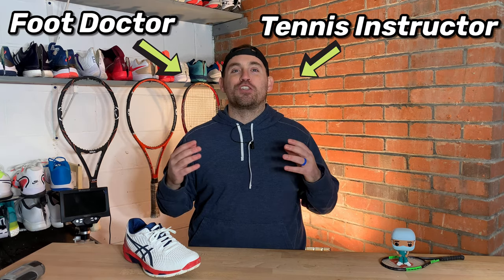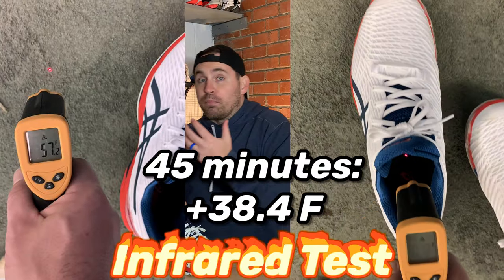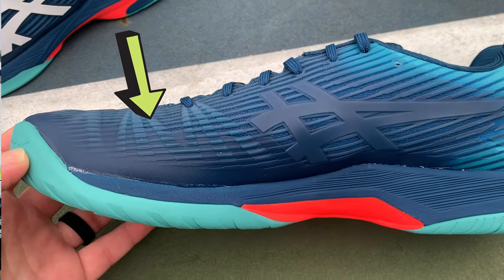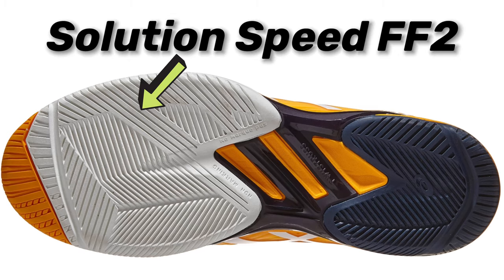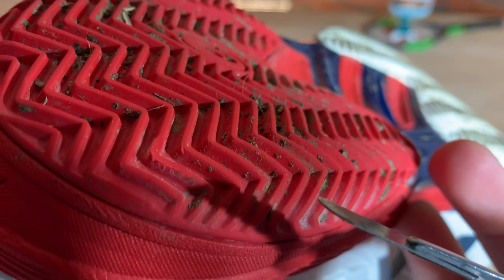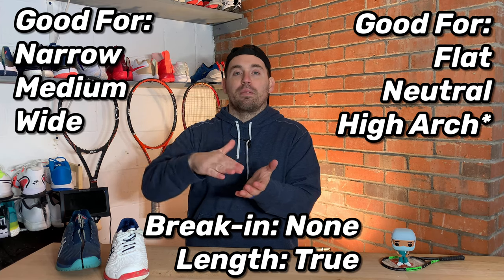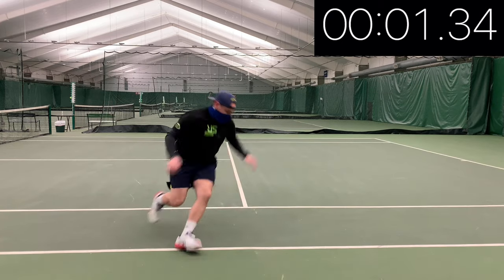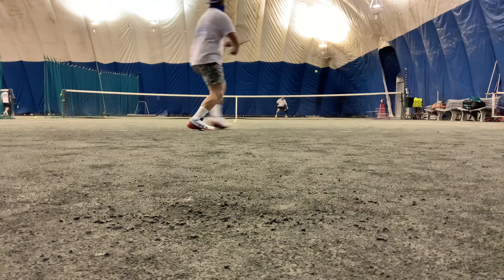Asics Solution Speed FF 2 - Asics NEWEST Tennis Shoe For 2021 Performance Review By Real Foot Doctor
Real foot doctor reviews the Asics Solution Speed FF 2 with performance tests, durability tests, playtest and teardown (time stamps below). Is Asics NEWEST tennis shoe for 2021 a winner or just a paint job of the previous Solution Speed FF?

My custom orthotic guide and checklist

Grab a pair:
Asics Solution Speed FF 2 Men's
Asics Solution Speed FF 2 Women's

Time Stamps:
00:00 Video Intro
00:38 Upper
00:56 Infrared Test
02:03 Upper Durability Test
02:20 Midsole and Teardown
02:46 Outsole
03:43 Outsole Durability Test
03:55 Fit of the Asics Solution Speed FF 2
04:49 Playtest of the Asics Solution Speed FF 2
05:45 Suicide Test
06:09 Serve Test
06:43 Asics Solution Speed FF 2 in one word
07:26 Biggest difference between the Solution Speed FF 2 and Solution Speed FF

The Asics Solution Speed FF 2 is the latest speed and stability focused tennis shoe for 2021 with a caged and streamlined upper and thick stack midsole with aerodynamic mold but will it hold up in the signature tennis shoe performance review featuring the Tennis Pro Doc playtest, serve test, infrared test, durability test, teardown and suicide test?

Some of the main areas we cover in this tennis shoe playtest, and performance review are:

- The weight, durability, fit and playability of the Asics Solution Speed FF 2
- What are the features of the insole, midsole, and outsole of the Asics Solution Speed FF 2
- Asics tennis shoe technology explained